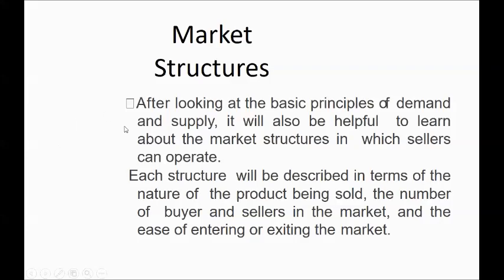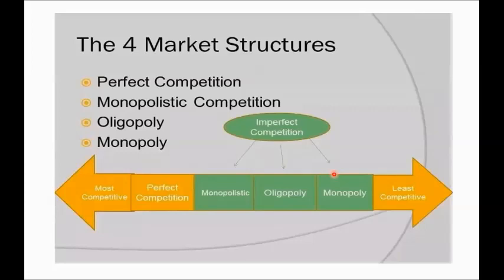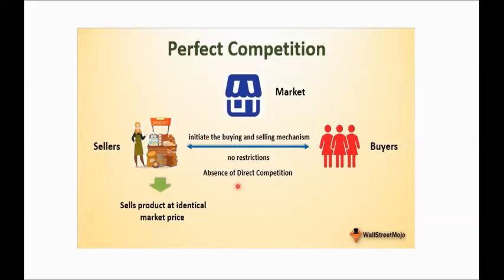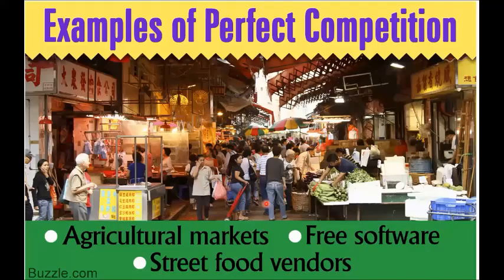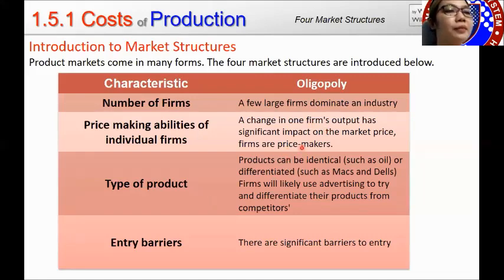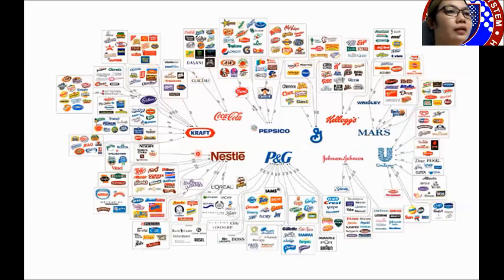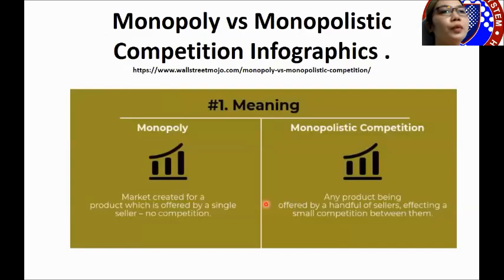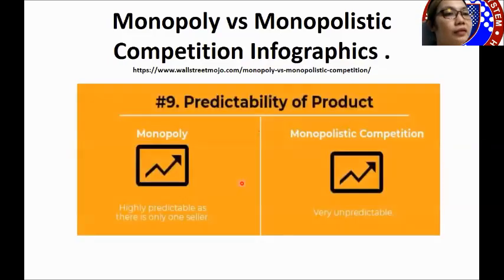Applied Economics - Market Structures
Week 6 (Santos)